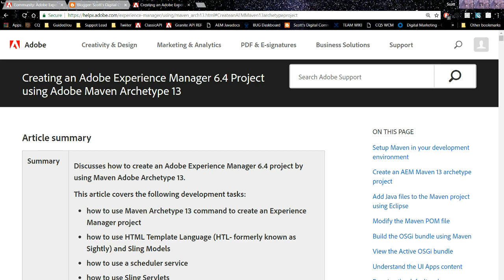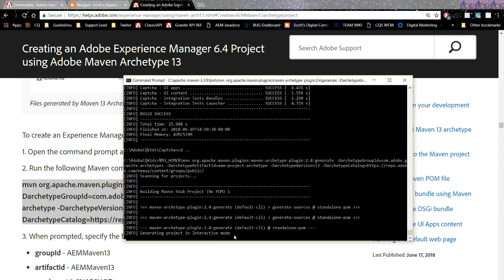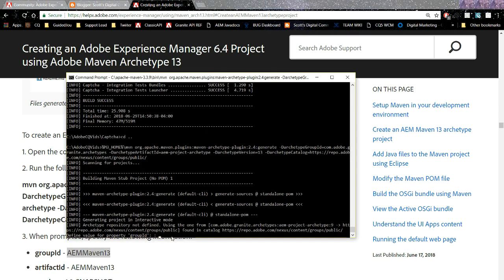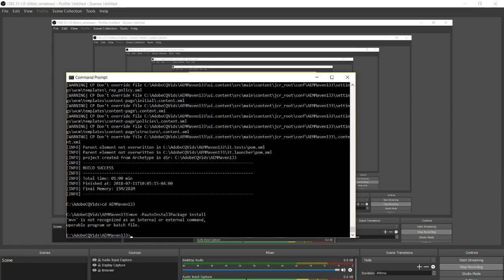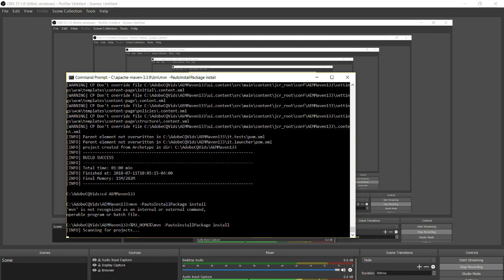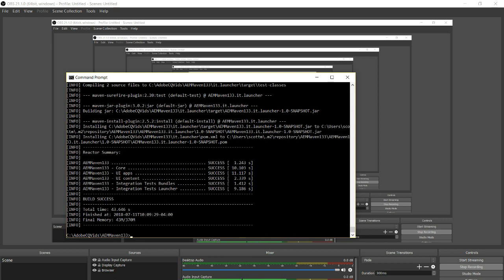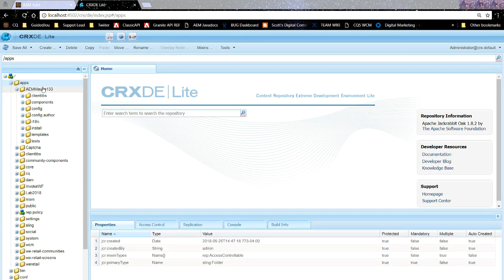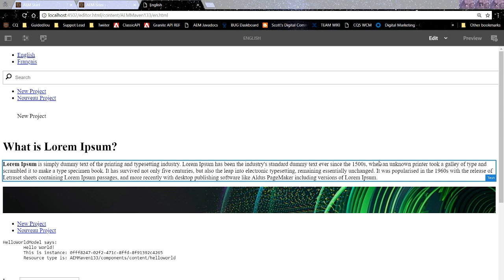Build an AEM 6.4 project using Maven Archetype 13